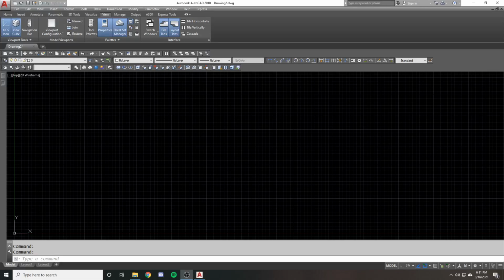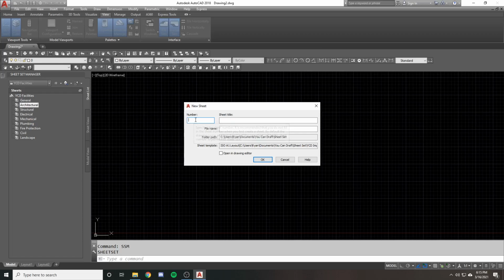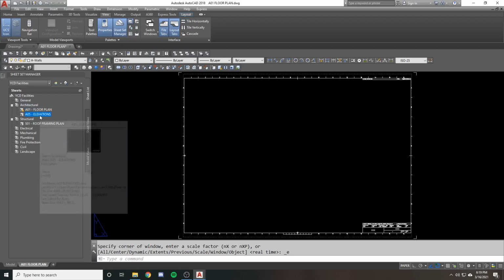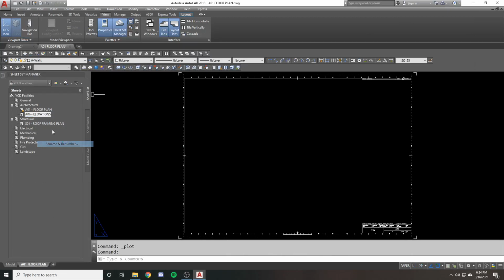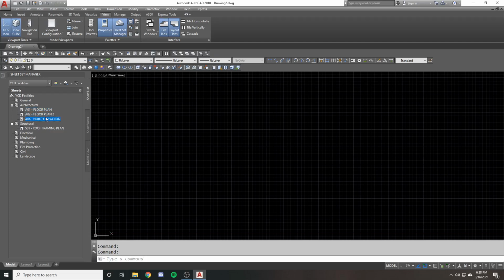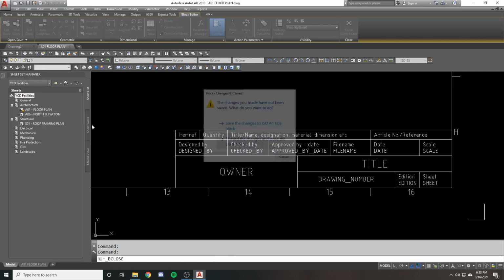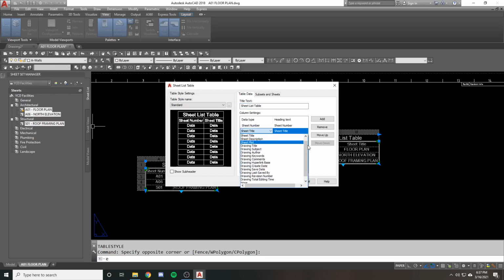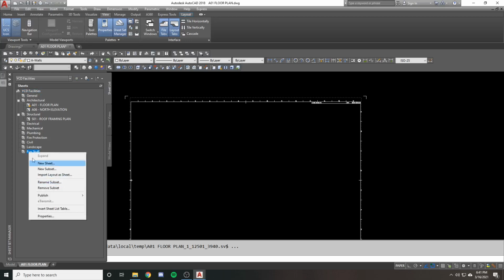AutoCAD - How To Use Sheet Sets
This video goes over how to understand and use sheet sets.  Sheet sets area a great way to find drawings quickly and keep them organized inside of a tree file system within AutoCAD.

00:00  Intro
00:39  What are Sheet Sets?
01:18  How to open the Sheet Set Manager
03:51  Creating a drawing
08:40  Printing a drawing
11:15  Rename and renumber a drawing
14:50  Importing an existing drawing
17:29  Removing a sheet
18:01  Sheet properties
24:46  Inserting a sheet list table (drawing index)
29:09  Making a new subset

And yes I realized I said "last thing" three times for the last few subjects.  I should really start making a syllabus lol.